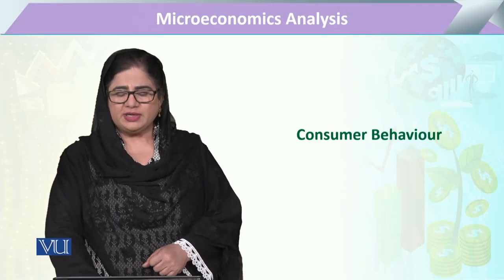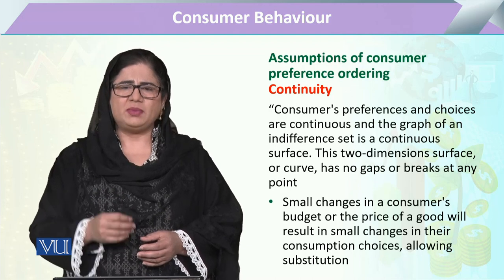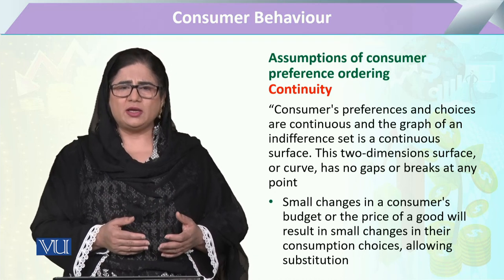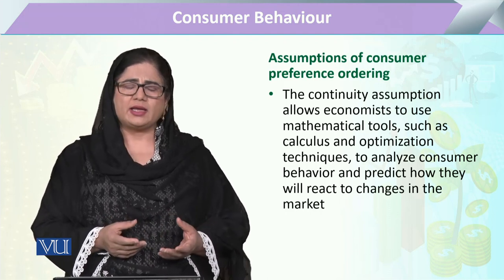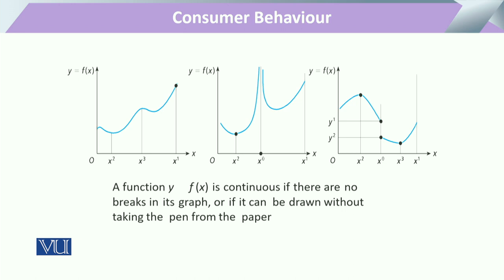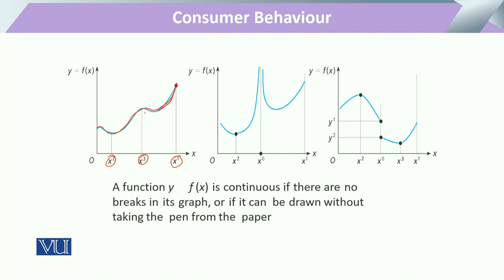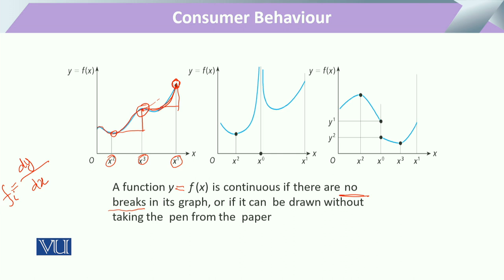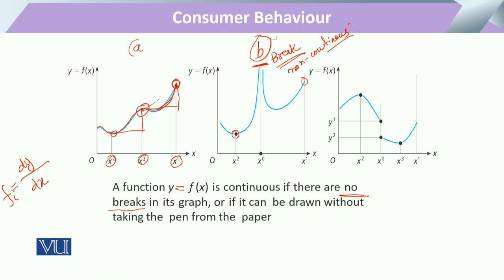Assumptions of Consumer Preference Ordering, Continuity | Microeconomic Analysis | ECO614_Topic038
Topic038: Consumer Behaviour - Assumptions of Consumer Preference Ordering, Continuity,